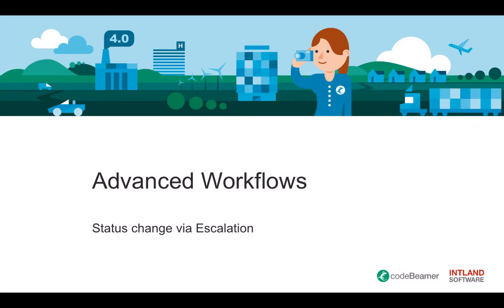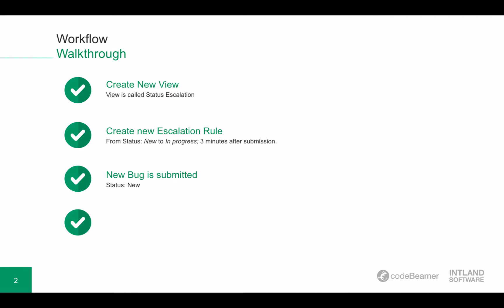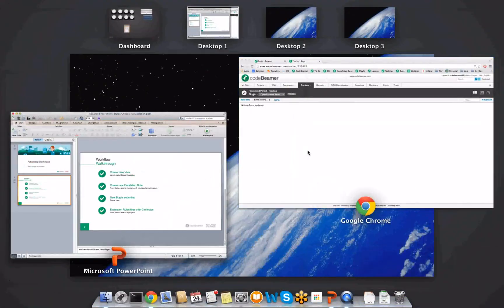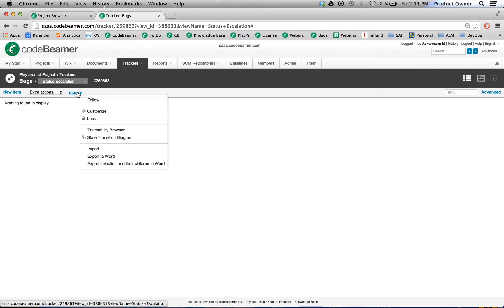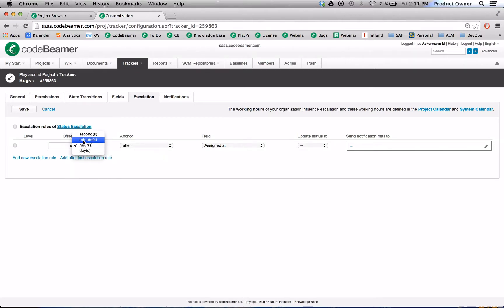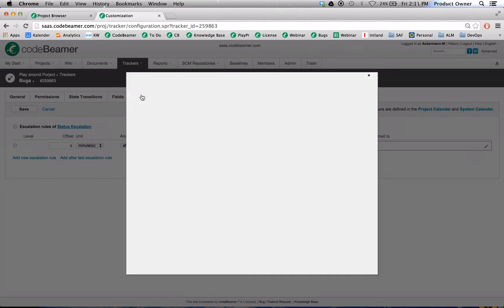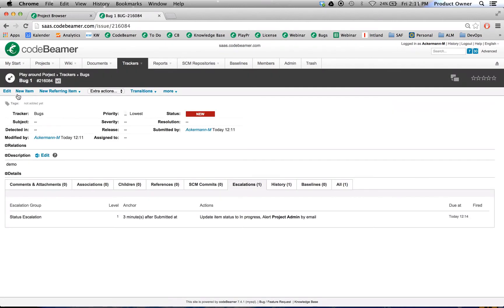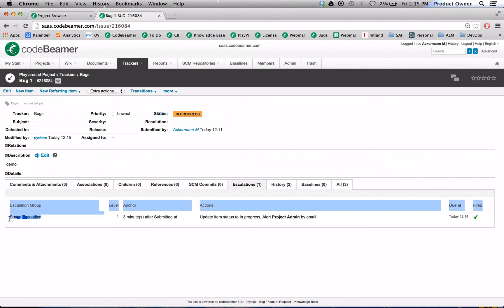codeBeamer - Advanced Workflows – Status Transition via Escalation Rules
Escalation rules are a powerful method to boost your workflows. You can use them for your bugs, change requests, tickets or any other issue you like. With escalation rules you can automatically trigger workflow transitions. This helps greatly in automating your daily work routine.

In this video, you'll find out more about:
- How to create a new view
- How to create escalation rules
- How to trigger a status change via an escalation rule.